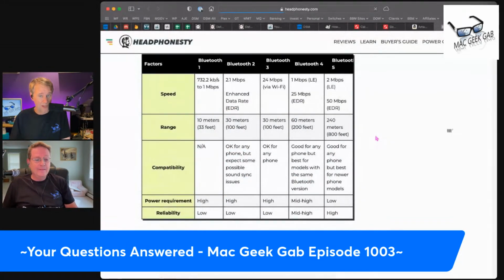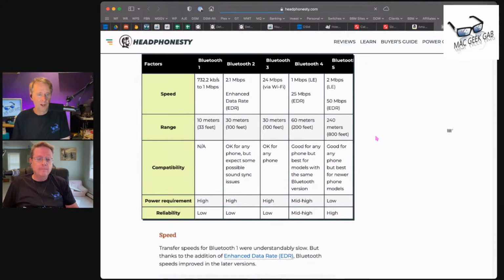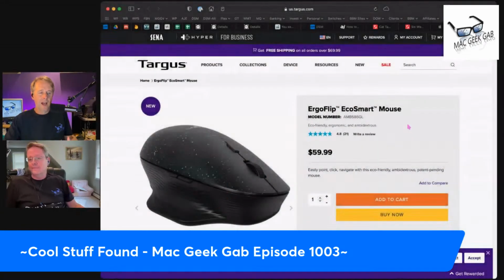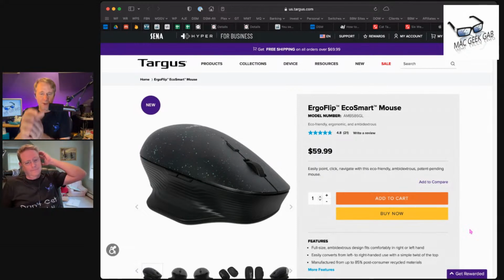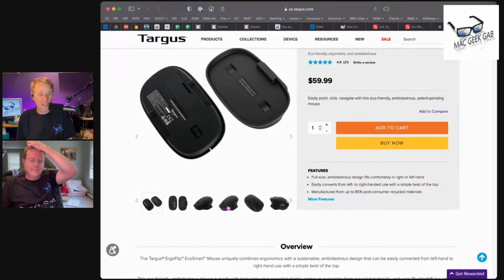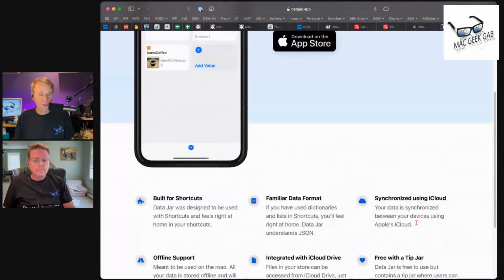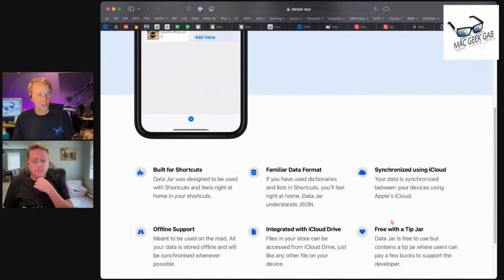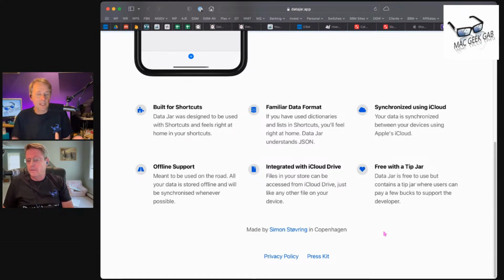Schrödinger's Ringtone — Mac Geek Gab 1003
Dive into a tech-filled journey with Pilot Pete and Dave Hamilton! This week on Mac Geek Gab, they serve up quick tips just for you: from enabling your iPhone Camera’s "Spirit Level" and Grid features in iOS 17, tweaking wallpaper settings in Sonoma, to a crucial warning about editing ringtones on iOS 17.

As you listen on, they address listener questions, guiding you through choices like the optimal external SSD for a Mac mini Boot Drive, shedding light on the complexities of Bluetooth versions, and demystifying notifications like "Diagnostics are In Flight".

Wrapping up the episode, your two favorite geeks help you discover cool tools and hacks, spotlighting gems like OnyX for macOS Sonoma and Tresorit for encrypted large file transfers. And always remember, as you navigate the tech landscape with Mac Geek Gab's insights, "Don't Get Caught" off guard!

Chapters/Timestamps/Stuff mentioned:
00:00:00 Mac Geek Gab 1003 for Monday, October 9th, 2023

Quick Tips
00:00:01 Rod L-QT-Enable iPhone Camera’s “Spirit Level” and Grid features in iOS 17 *
00:04:55 Keith-QT-Find My shows the route that the lost device is taking
00:09:01 rnDoug-QT-PSA-Adjust Stage Manager's Wallpaper Settings in Sonoma
00:10:12 Scott-QT-PSA-Editing Ringtones on iOS 17 Will Lose Them
00:12:32 Stephen-QTR-Hold Space Bar on your iPhone Keyboard to Act Like a Trackpad
00:14:31 Martin-QT-Beware Tags Hiding Notes from Older Versions of macOS
00:16:30 Robb-QT-Enable Voice Isolation for Phone
00:18:34 QT-AirPods Pro Transparency is affected when you start speaking (not during phone calls)
00:20:01 Gavin-QT-Flip Your iPhone to Clean an Always-Off Screen
00:25:24 DanThurston-QT-Two-Finger Tap on Mac Dock Icon brings up that App's windows

00:21:17 SPONSOR: Private Internet Access VPN – Save 82% off your VPN service PLUS four free months with a two-year plan at PIAVPN.com/mgg.

00:23:22 SPONSOR: BBEdit, the power tool for text from Bare Bones Software; now with integrated Notebooks and extended language support.

00:26:15 GBurlie-Which External SSD for Mac Mini Boot Drive?

00:31:00 Dick-Do I Need a New USB Cable for my SSD?
What’s the Difference Between USB4 vs. Thunderbolt (3/4) Cables? (segment starts about 47-minute mark)
00:35:24 Gray-Bluetooth Keyboard and Trackpad No Longer Pairing
TP-Link Bluetooth 5.0 USB Adapter
00:42:50 Differences between Bluetooth versions
00:46:09 Gary-How do I choose which fields NameDrop shares?
00:48:31 Richard-What is "Diagnostics are In Flight"?
00:50:39 Barb-Junk Mail Started Going To The Wrong Mailbox
00:52:55 Soft Titanium is Soft
MagSafe PopSocket

Show Business
00:56:37 Premium Thanks
Fountain.fm
Apple Podcasts Subscriptions)

01:00:29 Rod L-CSF-OnyX for macOS Sonoma is out!
01:01:18 Rod L-CSF-Revolver to cycle through open Chrome tabs
01:02:48 Rod L-CSF-Tresorit for sending large files with encryption for free
01:03:55 CSF-Targus ErgoFlip EcoSmart Mouse
01:05:43 LewInVT-CSF-994-OnAirParking is less expensive than ParkWhiz (for multi-day parking)
SpotHero
01:08:59 Ben-CSF-987-Pebblebee Card - Rechargable Find My wallet-sized tracker
01:10:08 Jedd-CSF-Data Jar for persistent storage for Shortcuts

01:12:55 Mac Geek Gab 1003 Outtro